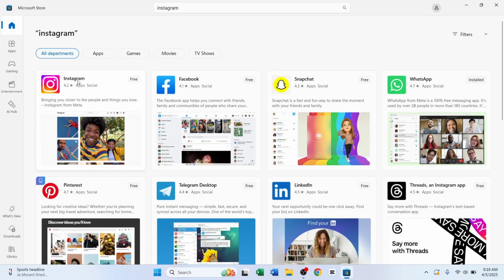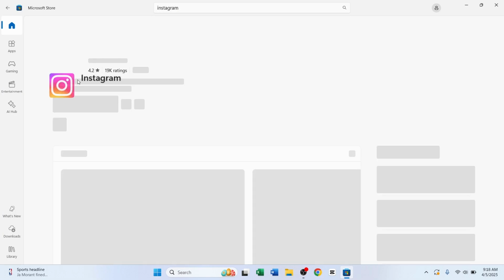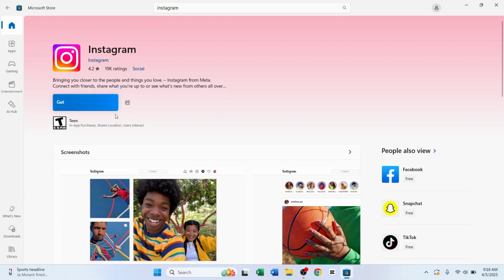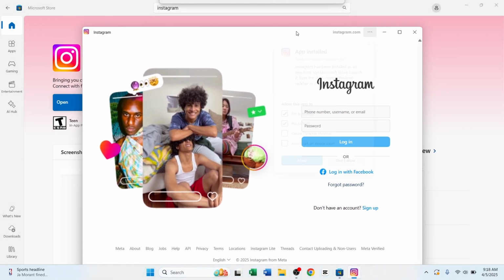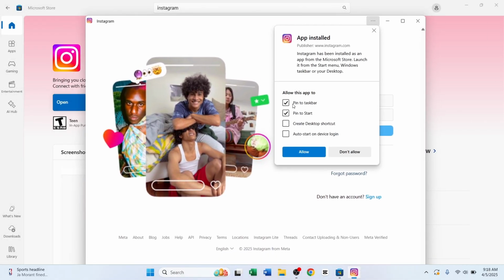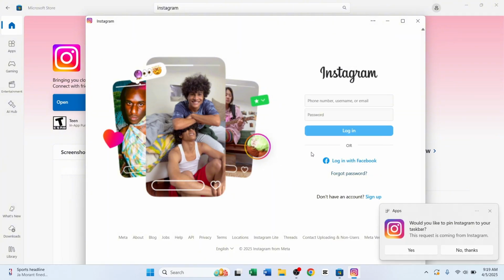How To Download & Install Instagram on Laptop & PC (2025) | Step By Step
How To Download & Install Instagram on Laptop & PC (2025)

Want to use Instagram on a bigger screen? In this quick guide, you’ll learn how to download and install Instagram on your laptop or PC. Whether you’re using Windows or macOS, follow these simple steps to access Instagram easily and enjoy posting, browsing, and messaging right from your computer. Perfect for creators, businesses, and everyday users!